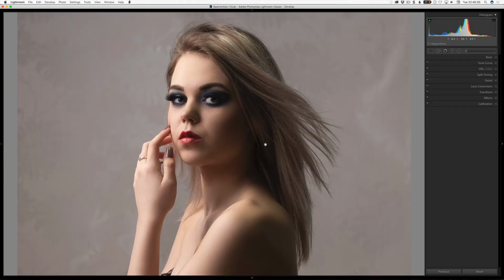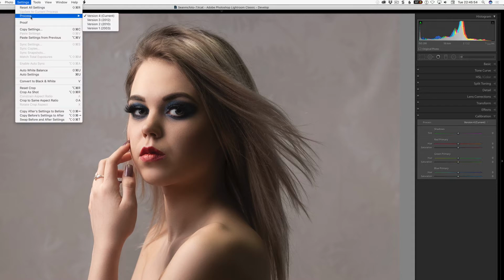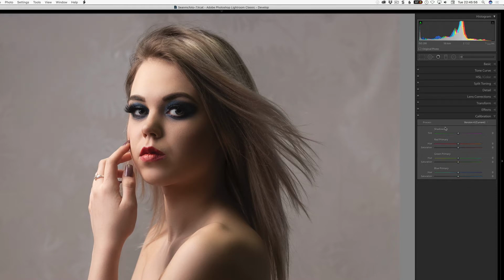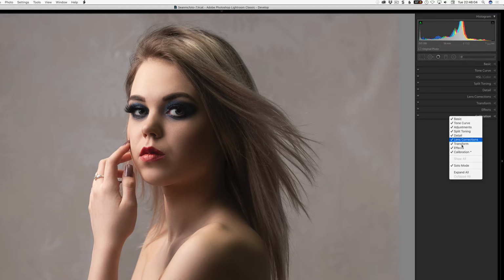Panel Management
Short and sweet before a more complex series next week! Here's how to hide and reveal missing panels in Lightroom, as well as how to use Solo Mode